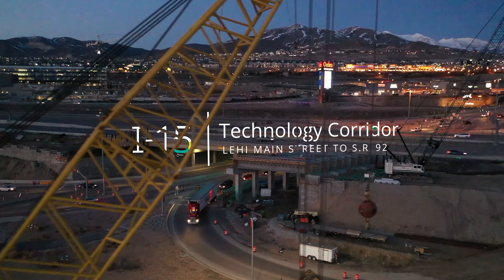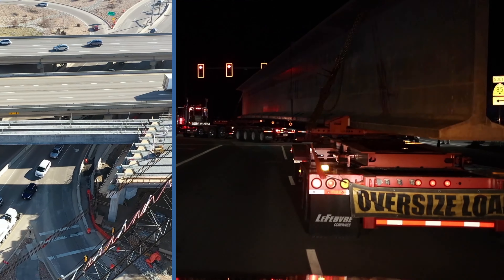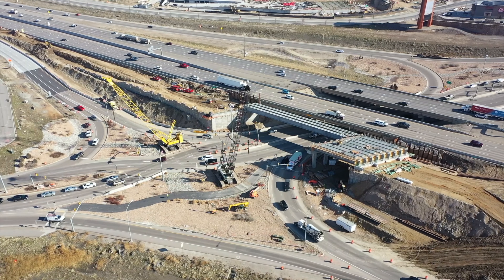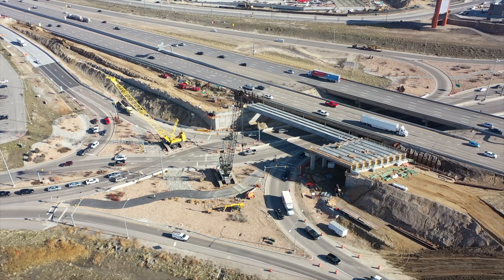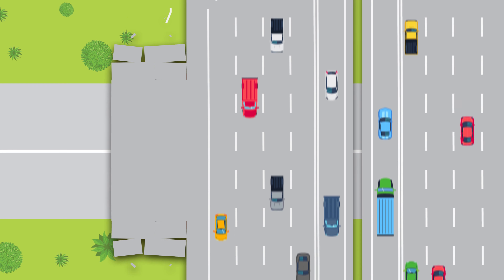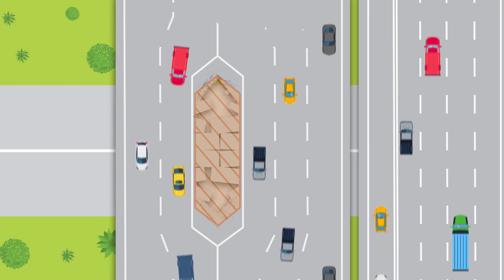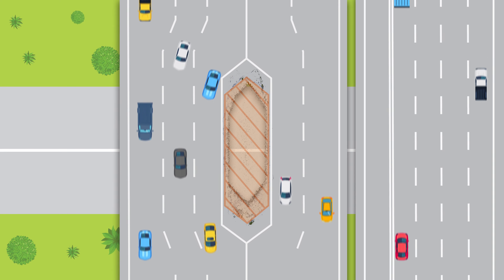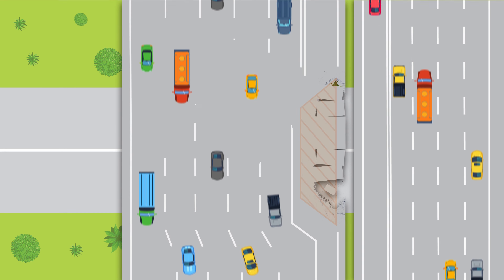I 15 Tech Corridor Bridge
Utah's tech corridor freeway is getting better and more efficient. In order to do this, we have to go through the growing pains of expanding the freeway and this animated explainer video shows why some of the changes or happening and how they will affect your current commute.

This video was created by Penna Powers pennapowers.com/ and Savvy Productions savvyproductions.com/